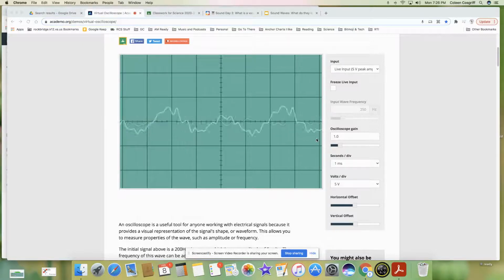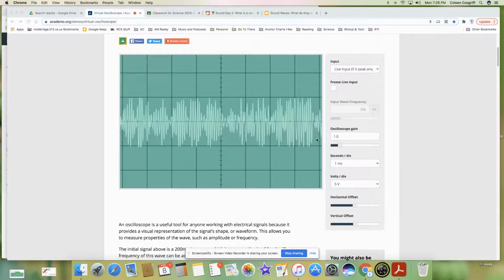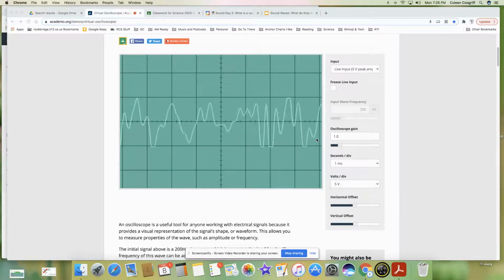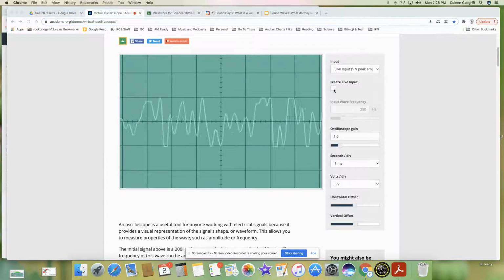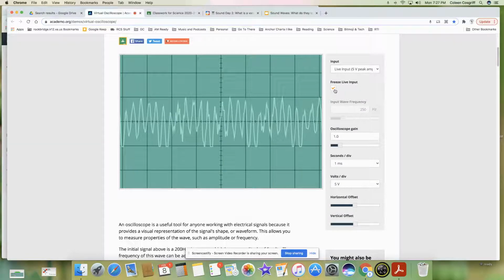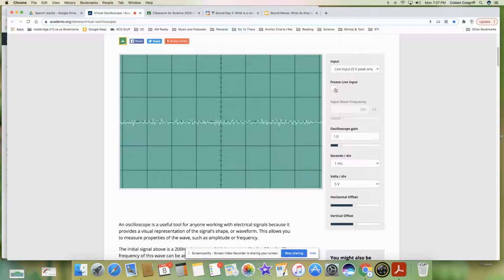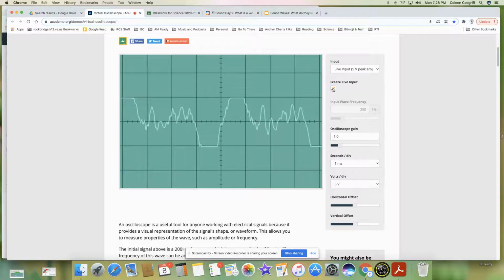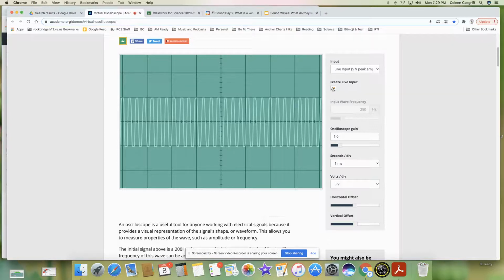Frequency/Pitch vs. Volume/Amplitude